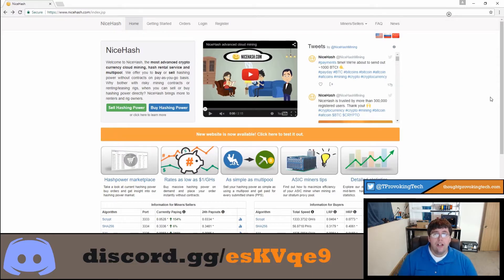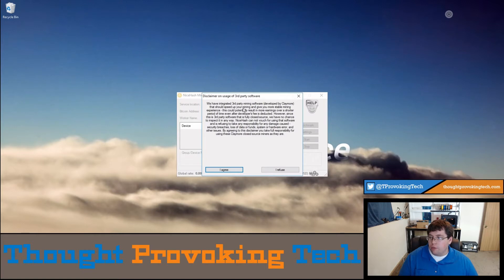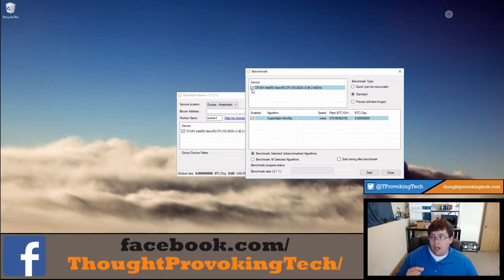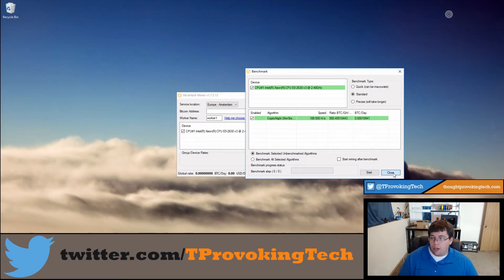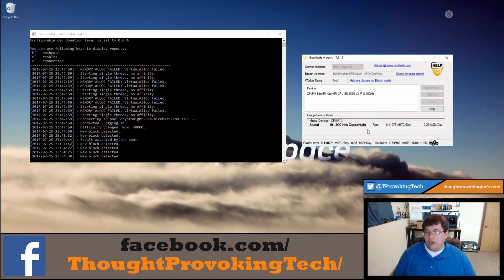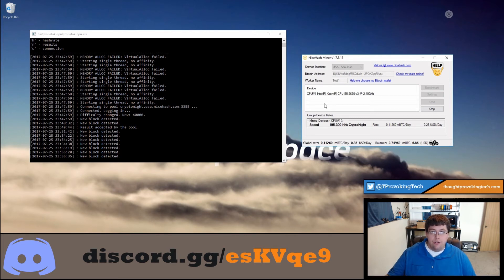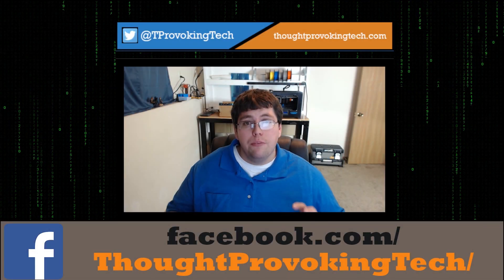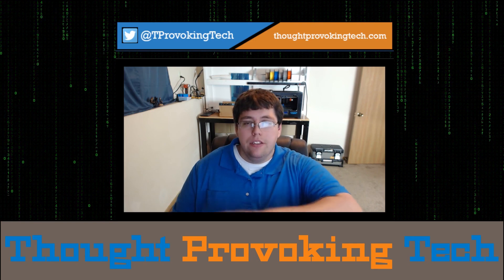How to "Mine" Bitcoin with Nicehash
♦  In today's video I walk through setting up Nicehash to earn Bitcoin by selling the hashing power from your PC!

▷ Music Credits
♦ Intro: